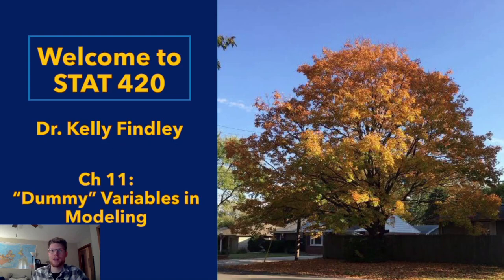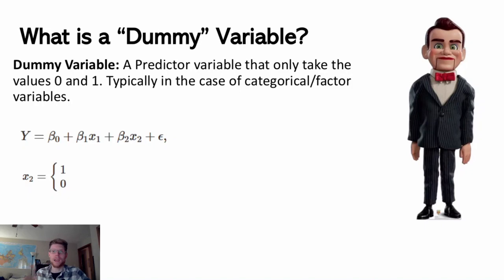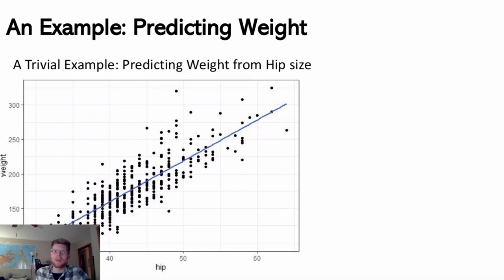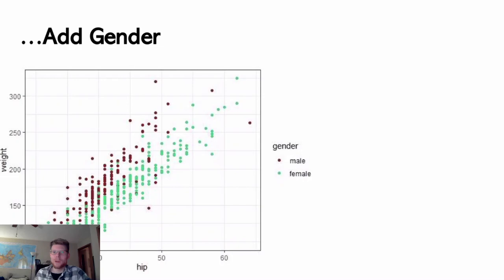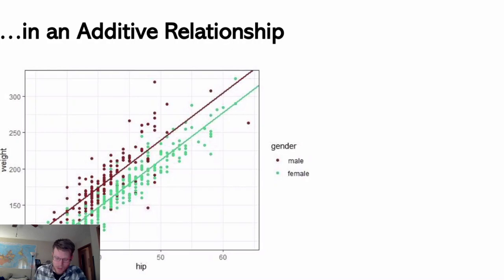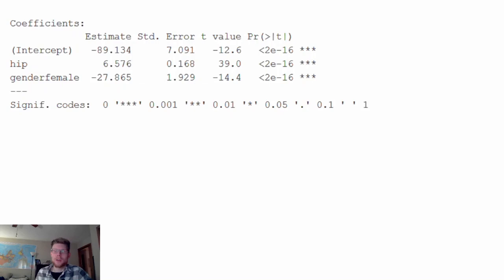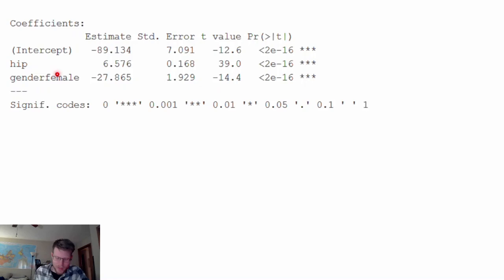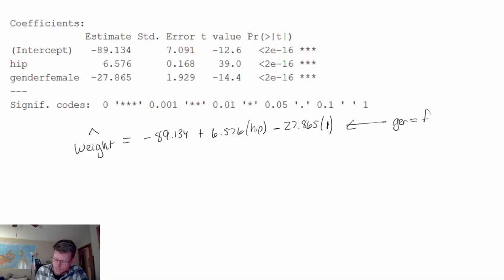Ch11 Dummy Variables in Modeling